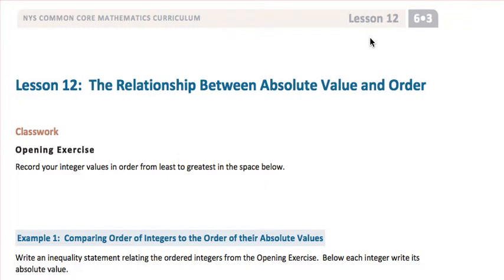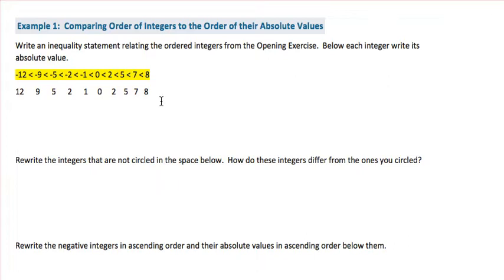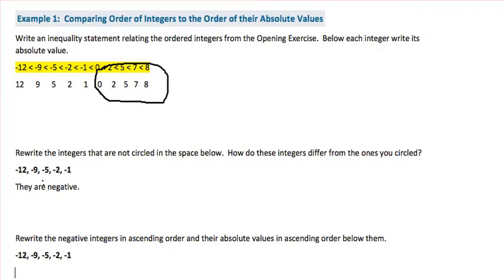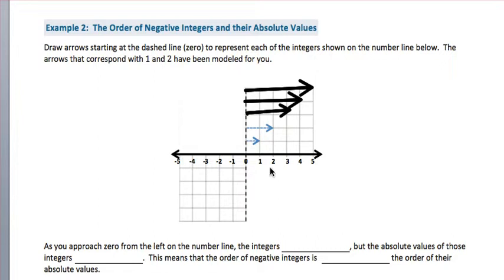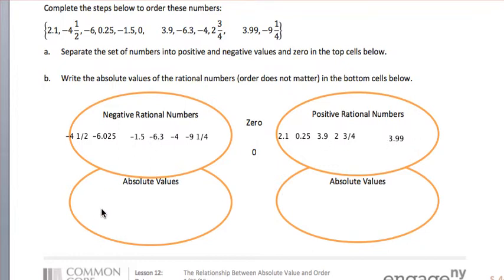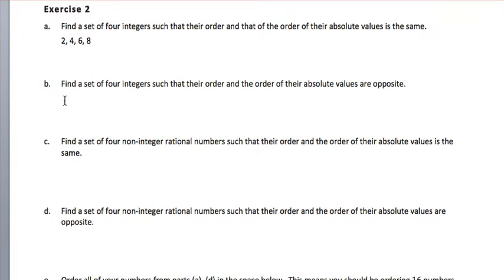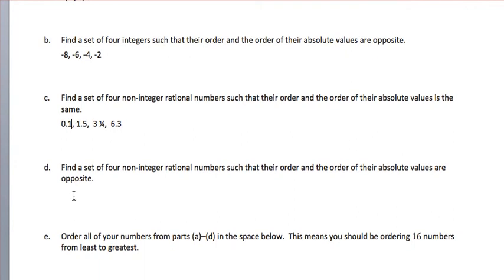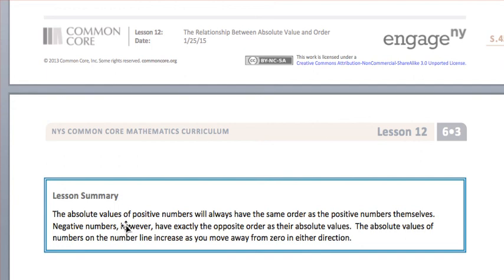Math 6 Module 3 Lesson 10 Part 1